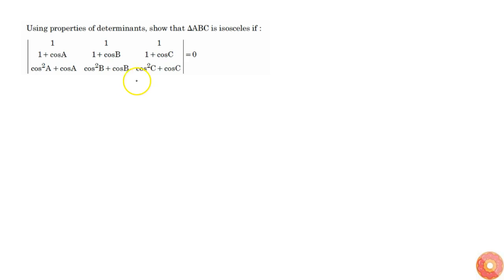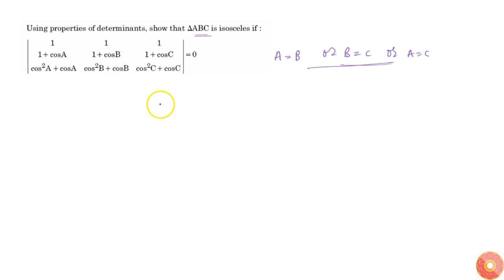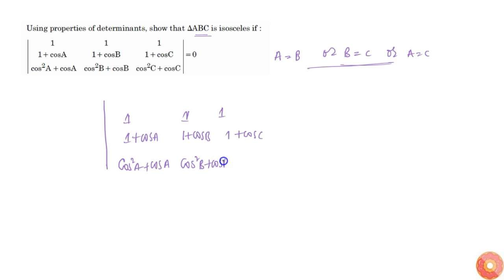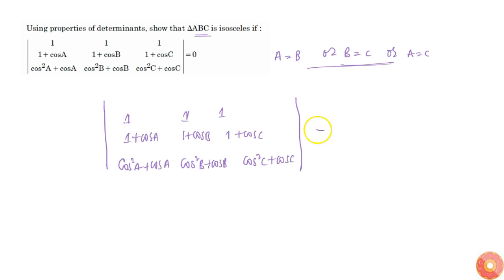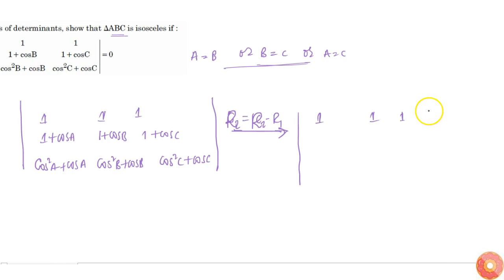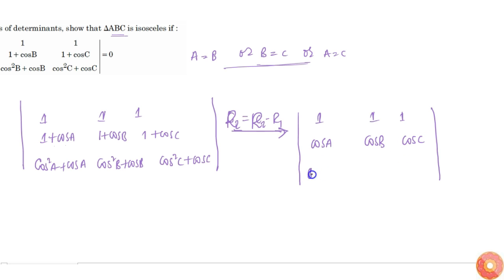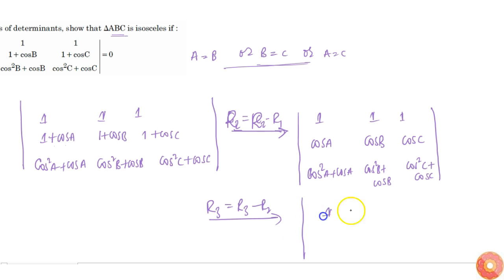Using properties of determinants, show that ` A B C` is isosceles if: `|1 1 1 1_cos A1+cos B1+cos C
Using properties of determinants, show that ` A B C`
is isosceles if:
 `|1 1 1 1_cos A1+cos B1+cos Ccos^2A+cos Acos^2B+cos Bcos^2C+cos C|=0`